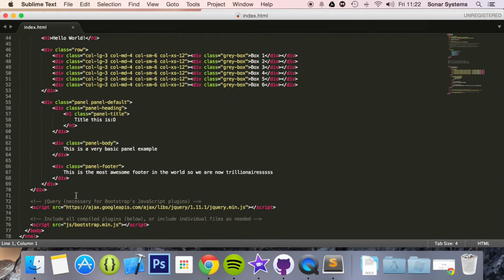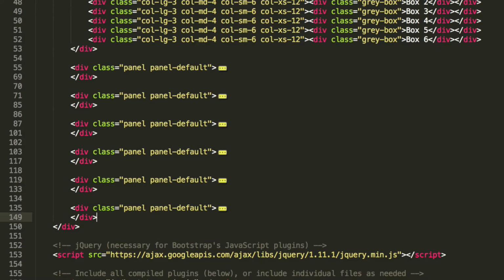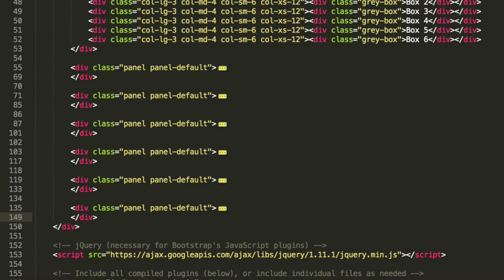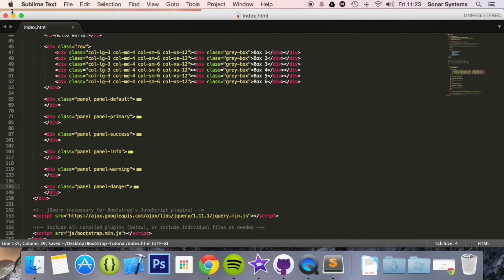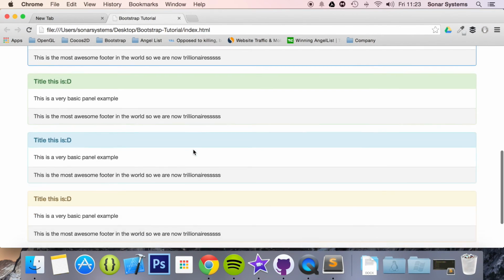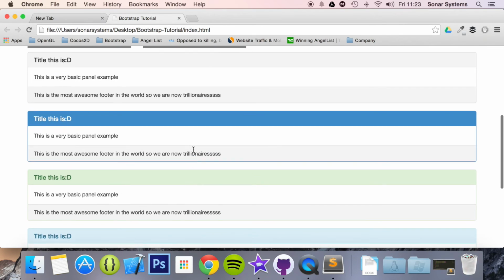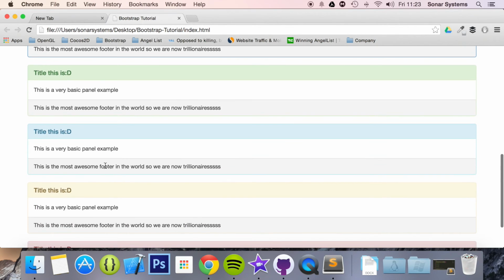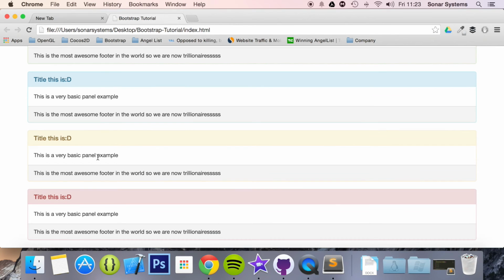Bootstrap 3 Tutorial 76 - Panel Styling